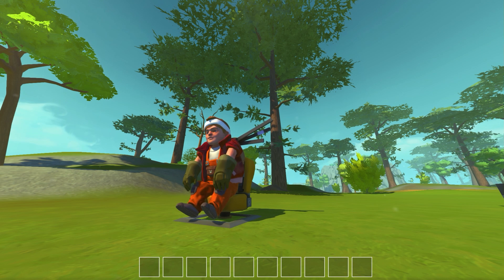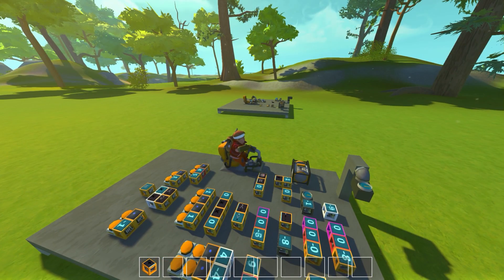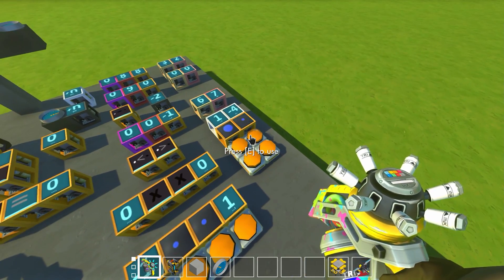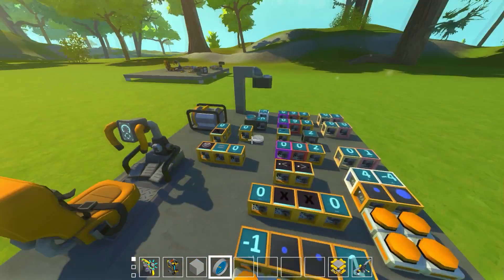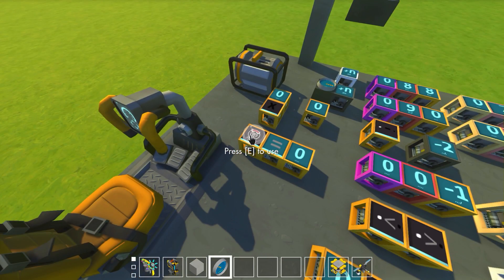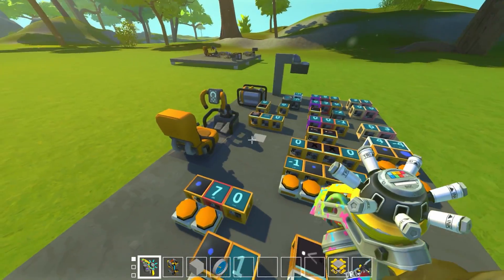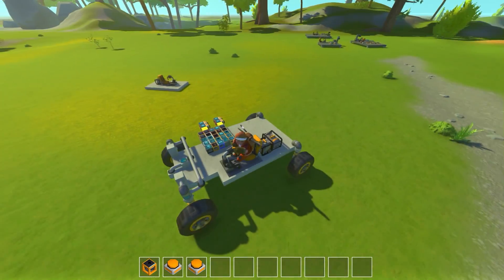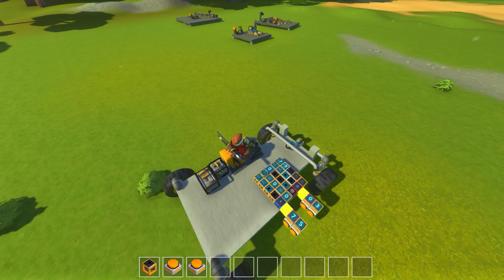Advanced Steering With Angle Measuring and Logic! (Scrap Mechanic #336)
Hey everyone and welcome back to more Scrap Mechanic! Today we are looking at how to create advanced steering mechanisms using number logic from the modpack as well as measuring the rotation angle of the steering block itself!

Aces High, Cold Funk, Funky One, Funkorama